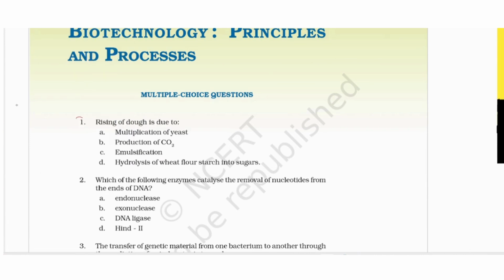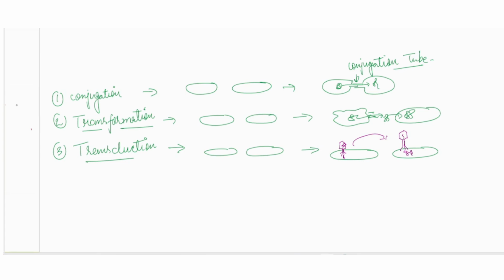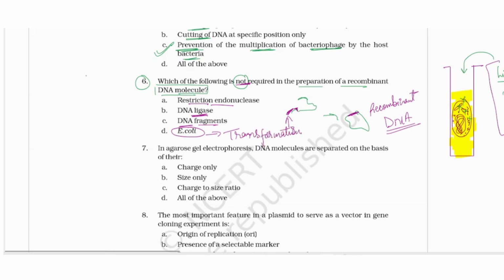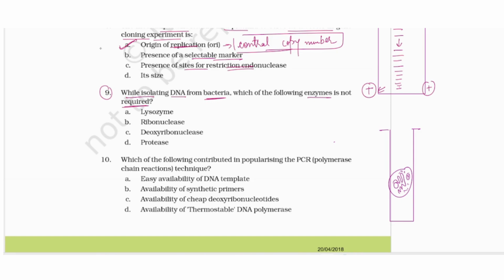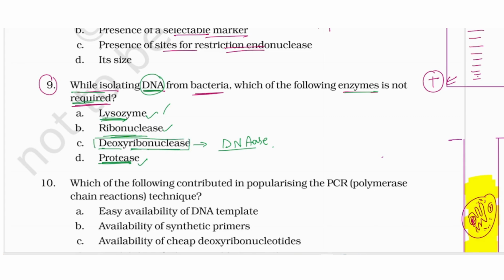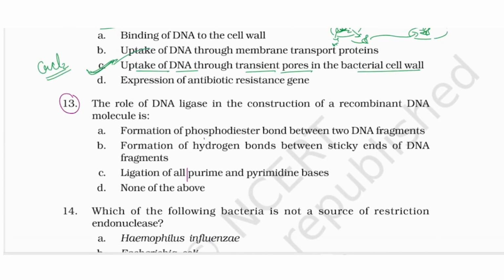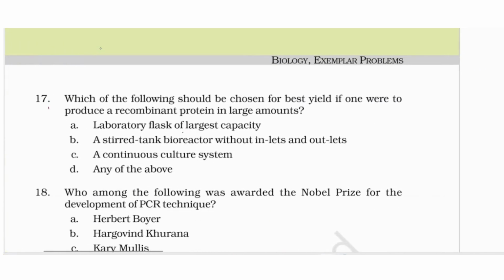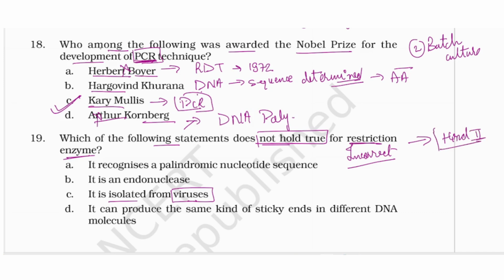NCERT Exemplar-Biotechnology:Principal And Process -MCQ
you can practice MCQ of Biotechnology :Principal And Process chapter ,NCERT Exemplar . This will help you in predicting NEET 2025 questions .